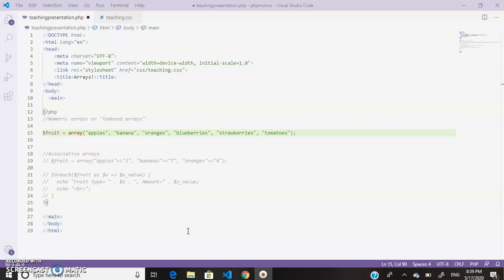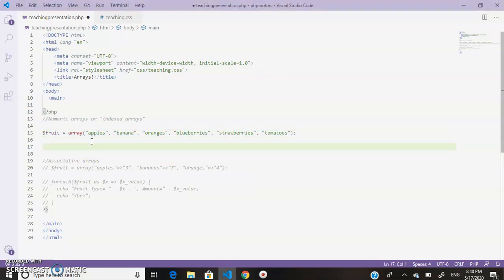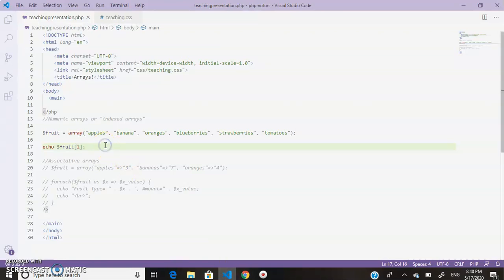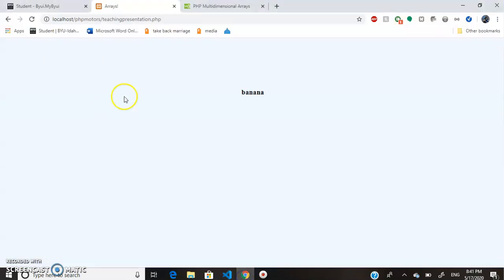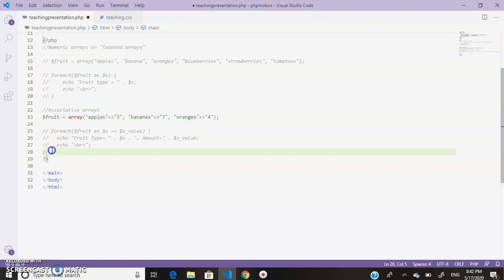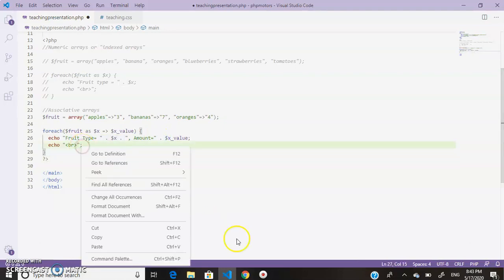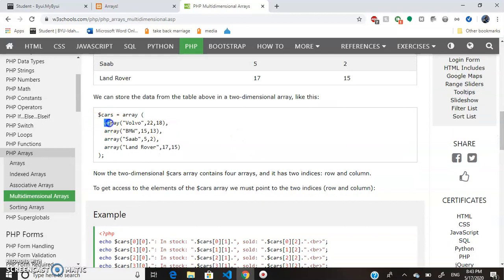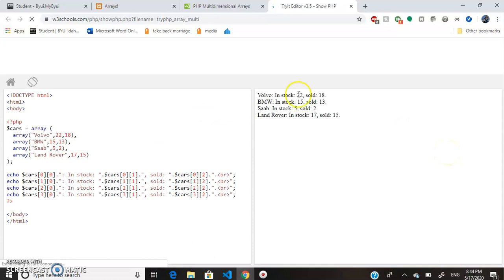Arrays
numeric and associative arrays